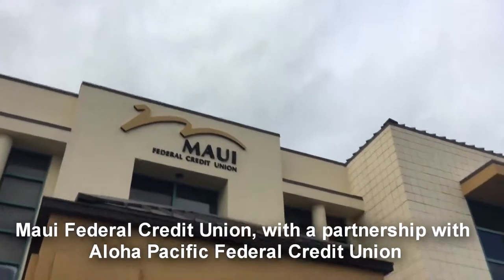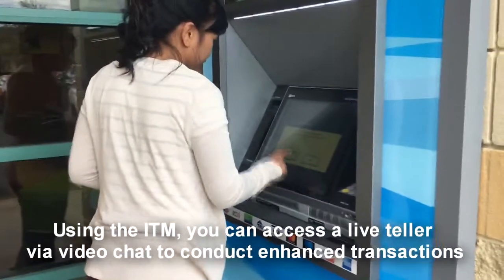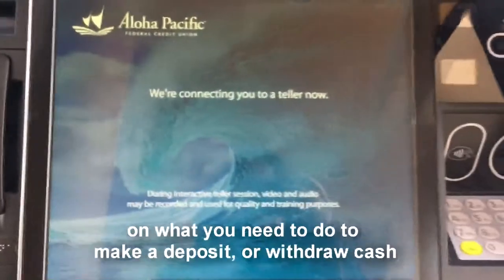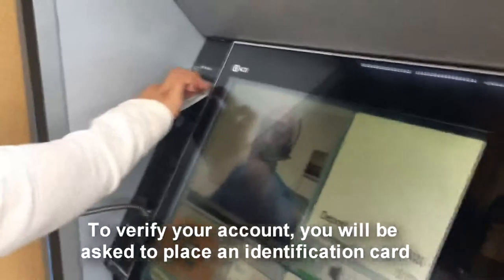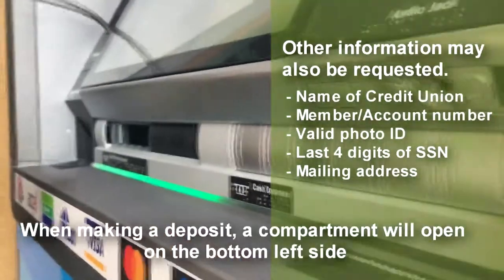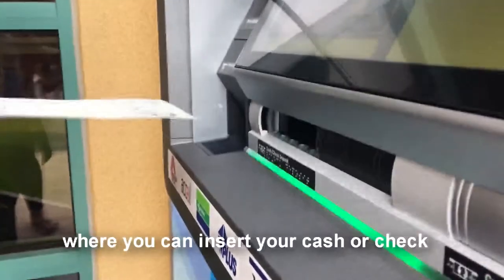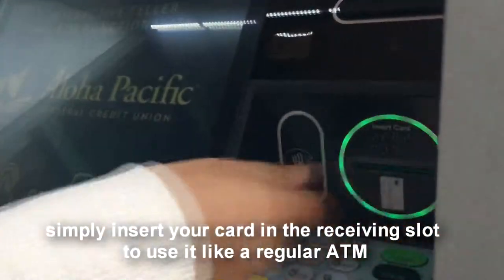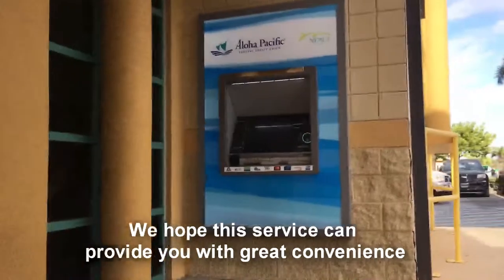How to use an Interactive Teller Machine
Have you used an ITM before? It's just like a regular ATM, but you can chat with a live teller for enhanced transactions. Find it at the MauiFCU branch in Kahului.